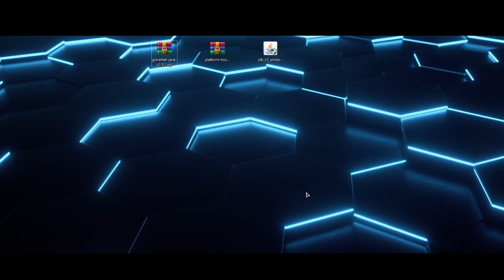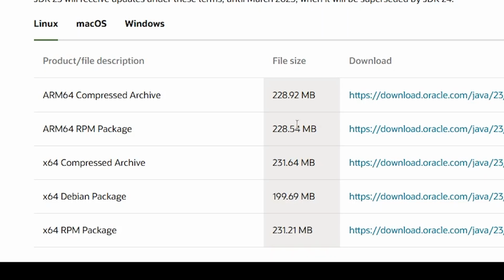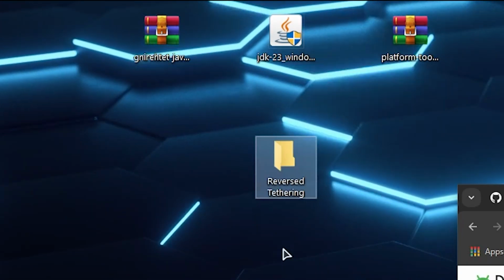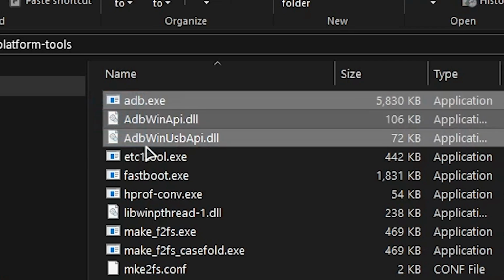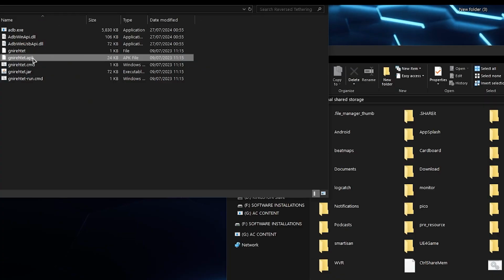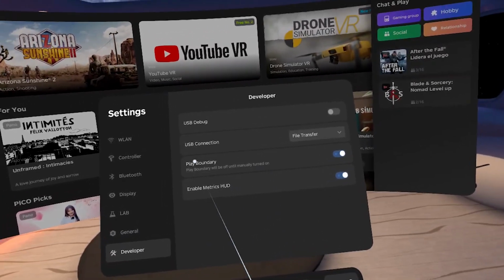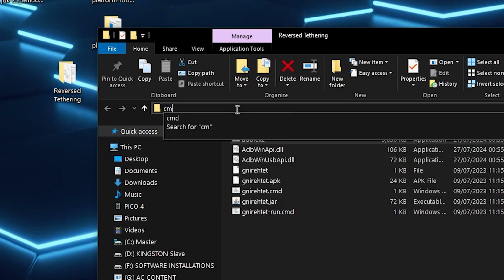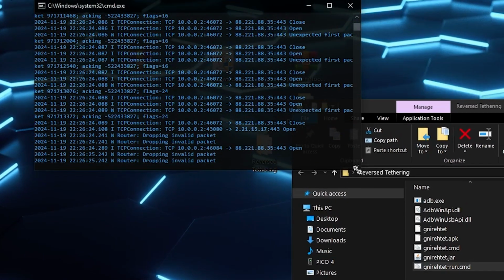VR Reversed Tether - Enabling Best Visual & Network Possible Tutorial Pico 4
A better method UPDATED (preffered)

*Typoooo Performance onlyyy hummmann*

TO ACTIVATE CONNECTION gnirehtet-run.cmd
😊Just a reminder :)

👉 Download Links

👉PC Specs CPU: 5800x3d -30 PBO Ram: DDR4 Corsair RGB 32GB 3800mhz FLCK1900mhz  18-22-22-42 T1 @1.4v MoBo: MSI CARBON GAMING AC GPU: 7900 XTX SSD: WD SN850 1TB M.2 M.2 A1000 KINGTON 480GB PSU: OCZ ZX1000W PSU

SIM GEAR Fanatec Setup CSL DD + Boost Kit Club Sports, RS Wheel QR1 QRA Club Sports Pedals V3 +Spring Mod + Sim Jack Pattern